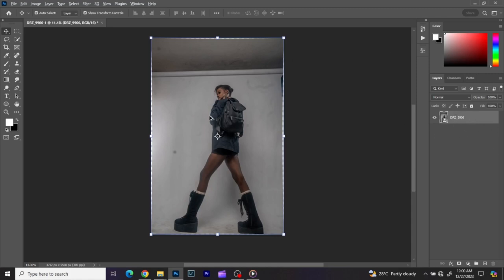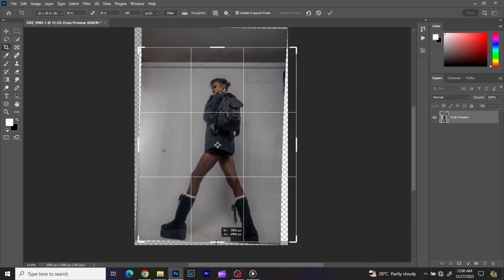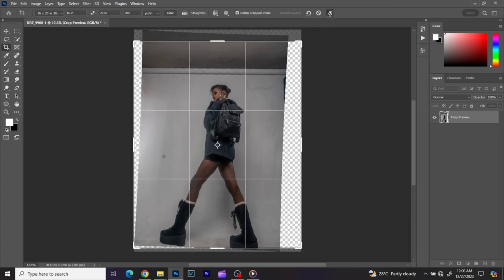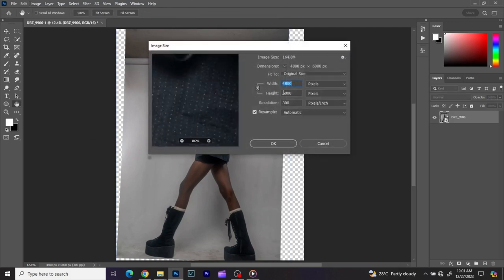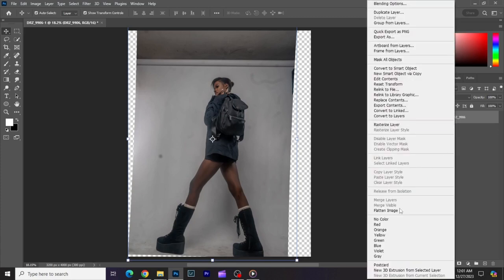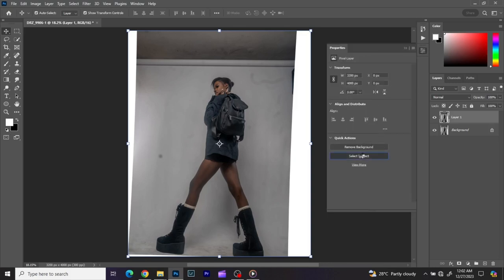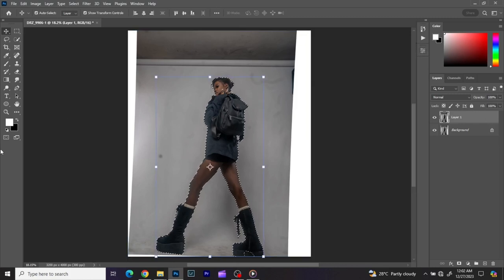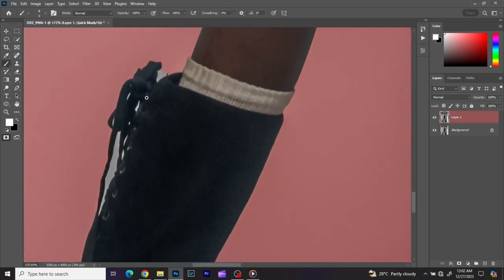Retouching in Photoshop Tutorial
My gears:

Drawing Tablet GAOMON S830

Godox TT520II

GODOX 80cm Umbrella Octagon Portable Softbox

Godox Portable 120cm Umbrella Octagon Softbox

Ring Light